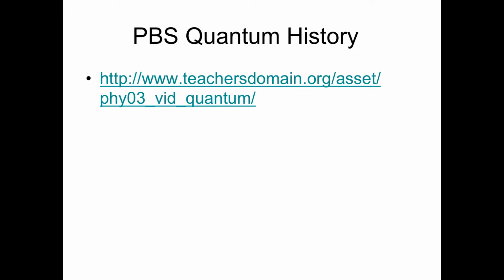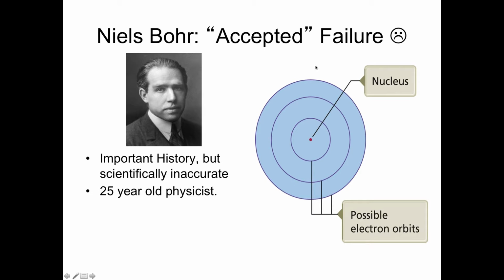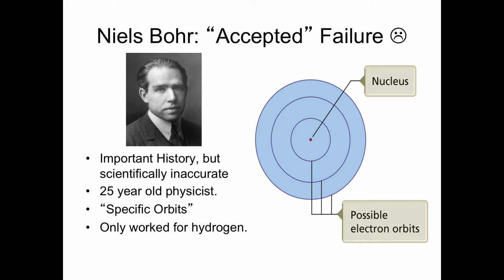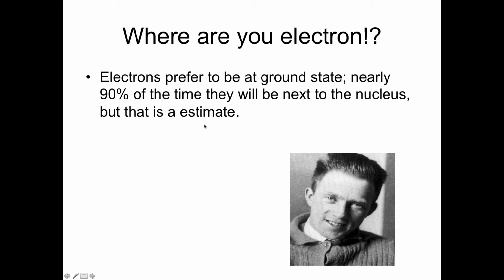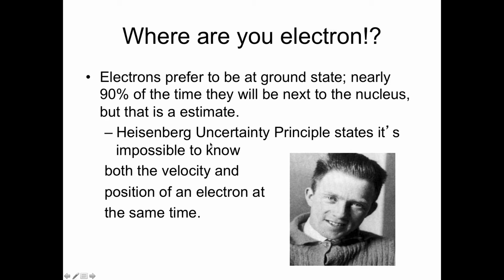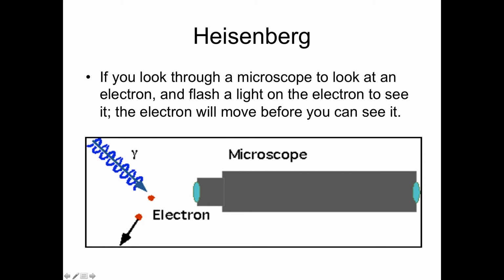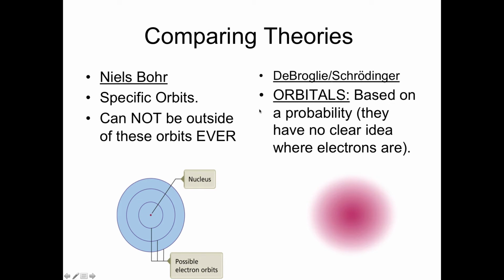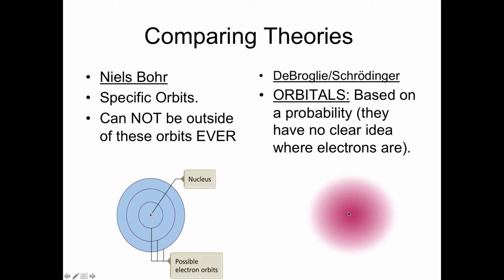Ch11 Part 3 Intro to Modern Ideas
Introducing "Modern" Scientists, and also explaining the video you need to watch within the homework packet.